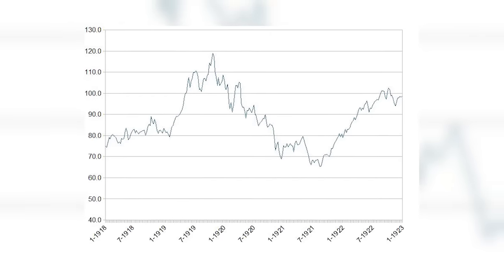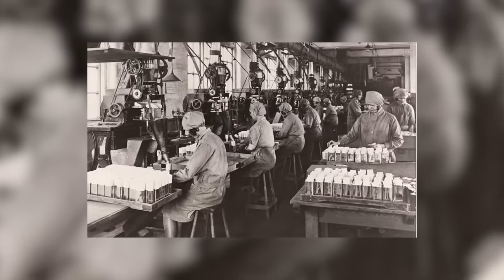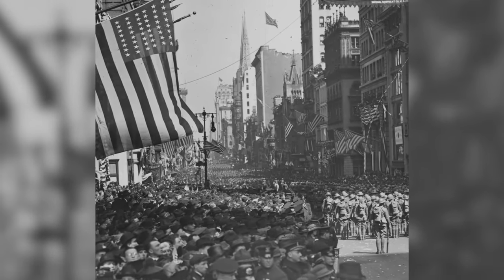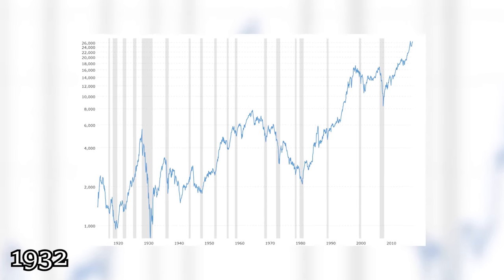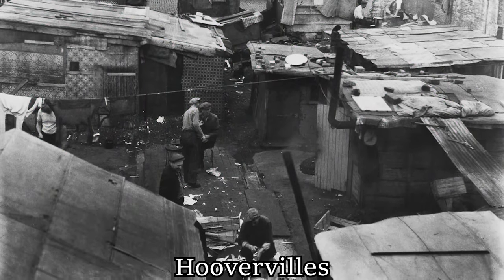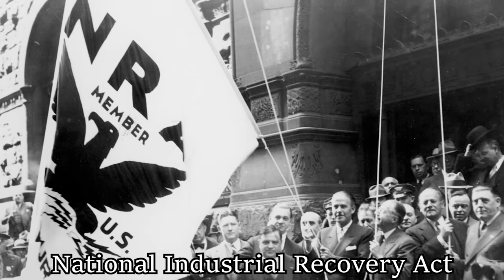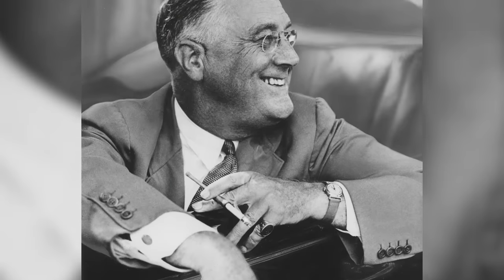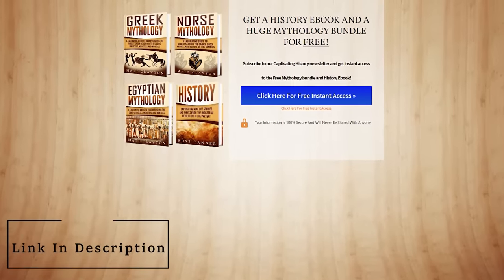The Great Depression Explained in 11 Minutes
The stock market crash of 1929 didn’t cause the Great Depression by itself, but it is a powerful symbolic starting point to the greatest economic disaster of the twentieth century. On that dark day in October 1929, fortunes were lost and fear of financial insecurity rose throughout the United States and the world. In 1932, the low point of the Depression, as much as a third of Americans were out of work and even more people were unemployed in other countries. The stock market reached its lowest point ever and wouldn’t rise to its pre-Depression levels for almost twenty years.